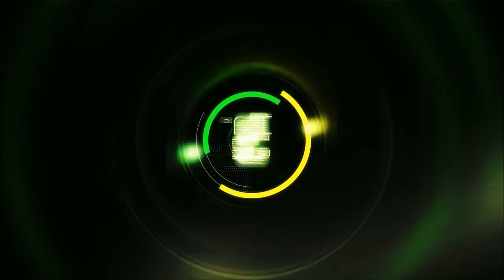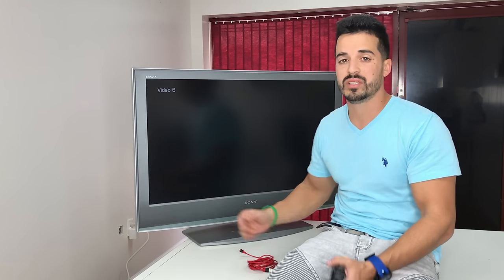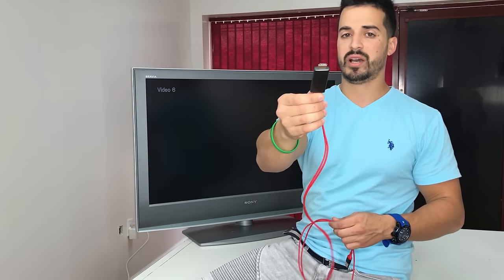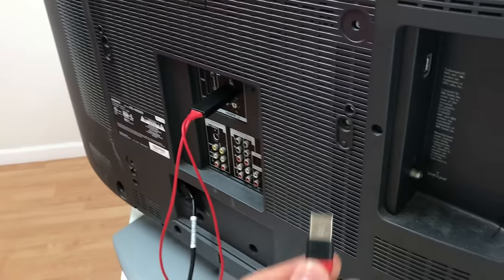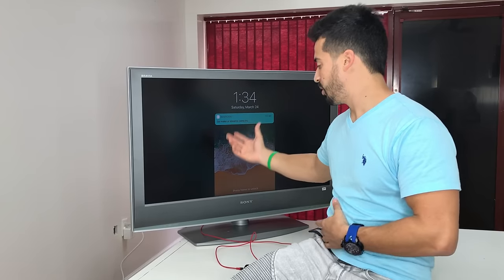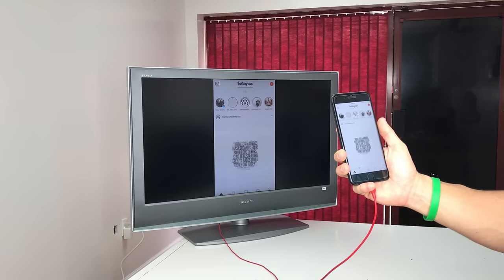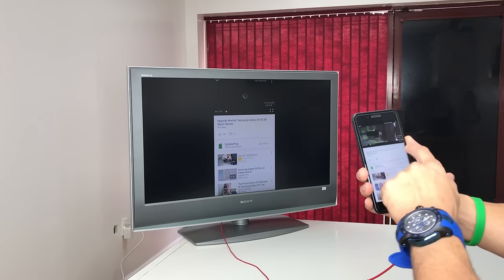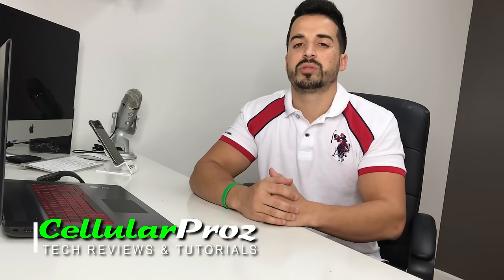How to View your iPhone on a TV - HDMI Cable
Want to view your iPhone on a TV? Want to make your TV a Smart TV?

In this video I will be showing you a cool and inexpensive method on how to connect your Apple iPhone with a HDMI cable to your TV.